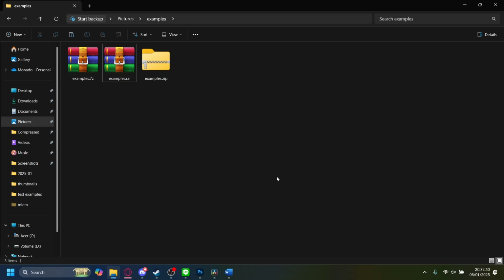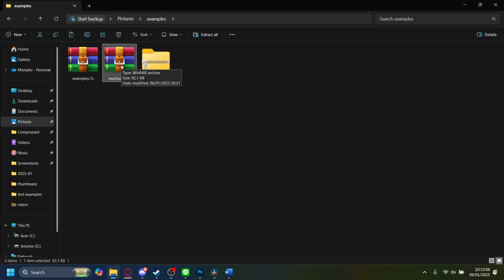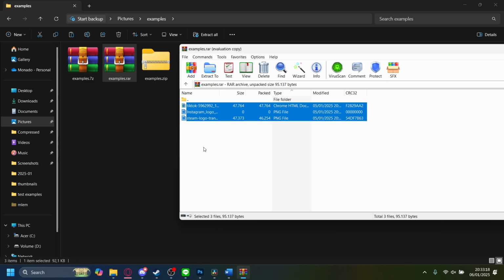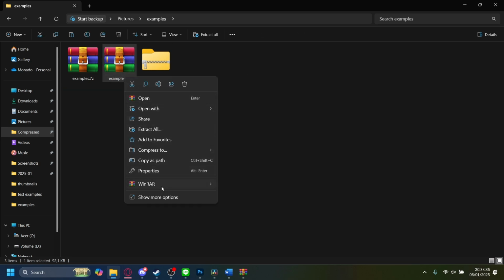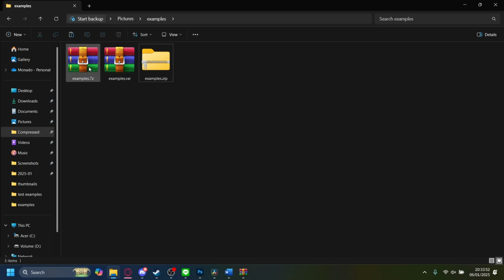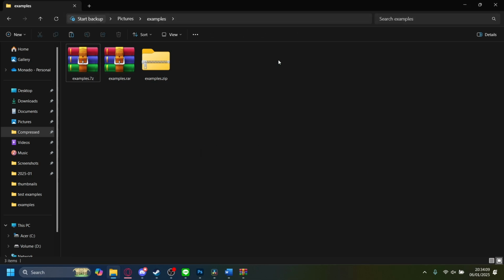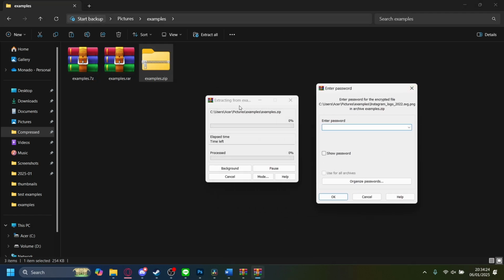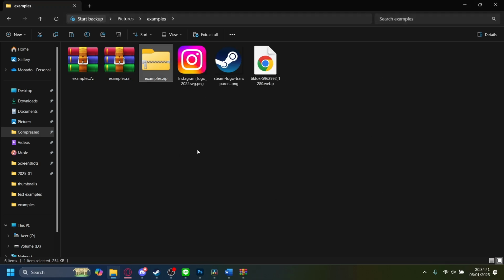Extract Files Like a Pro with WinRAR – Easy Tutorial! 📂